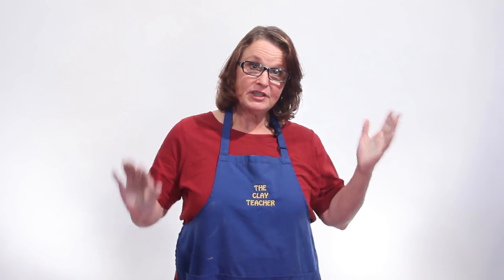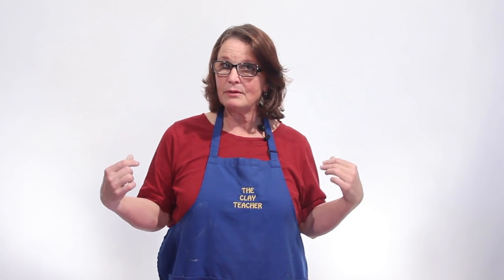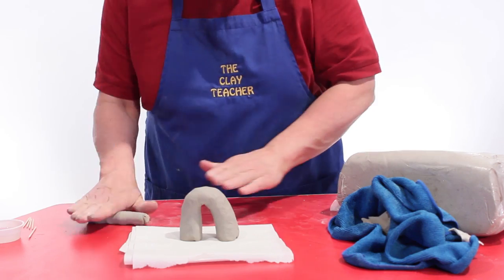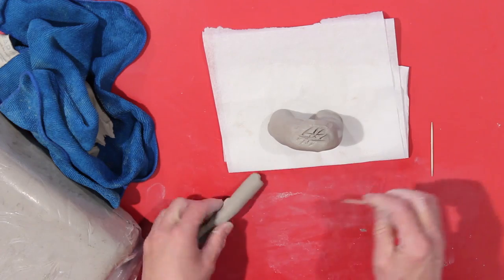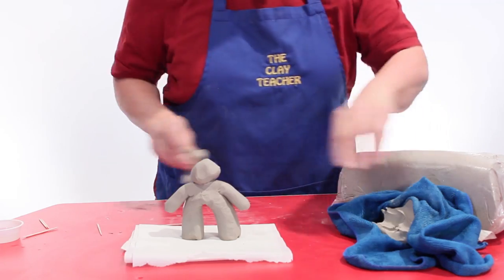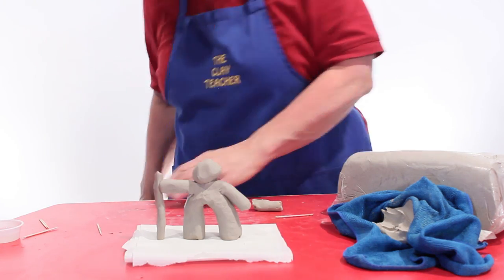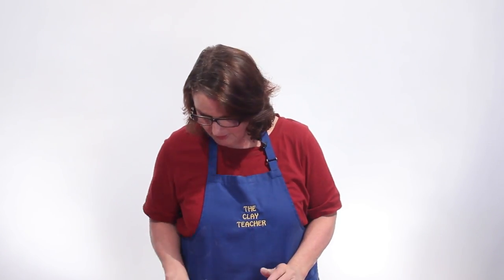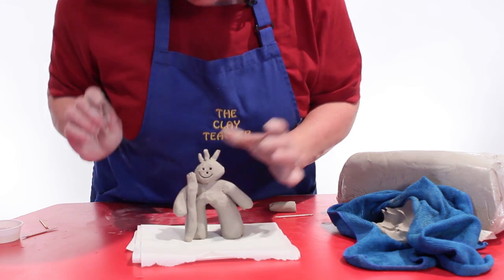Understanding why CLAY CRACKS. Tips and ANSWERS from THE CLAY TEACHER.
Many people have problems with sculptures and works of clay cracking. The Clay Teacher, Cindy Clarke, has a few tips to help solve the problem. "Every day is Clay Day!®.